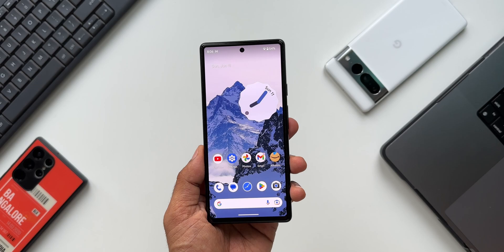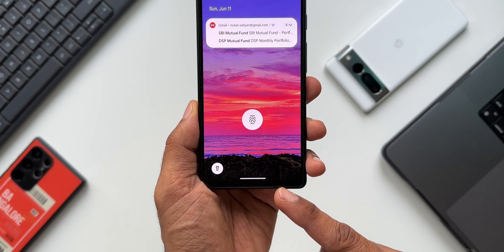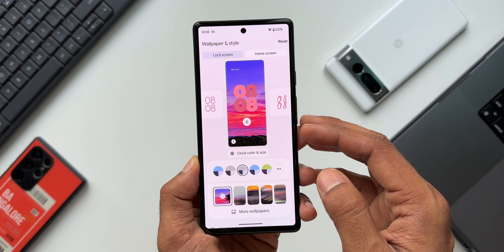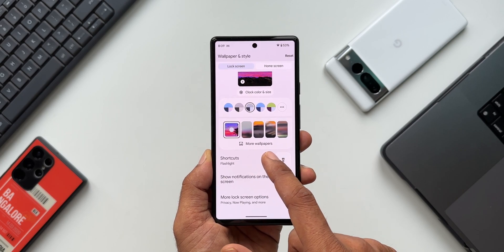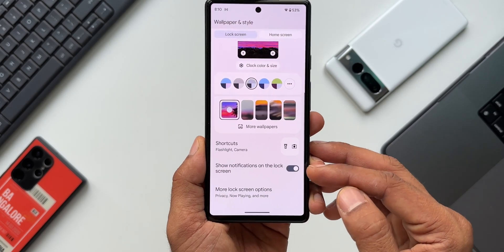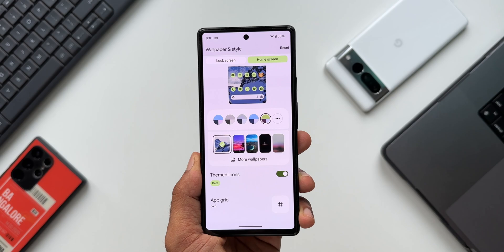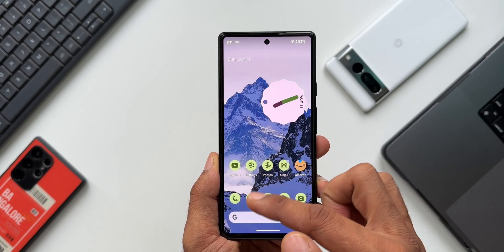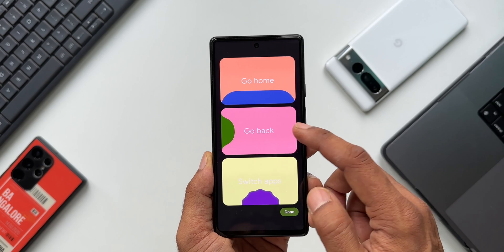Brand New Lock Screen Customization on Android 14 Beta 3 !